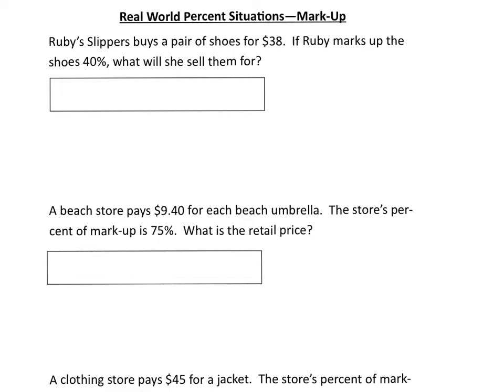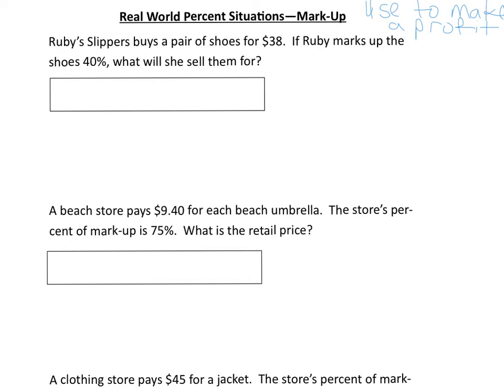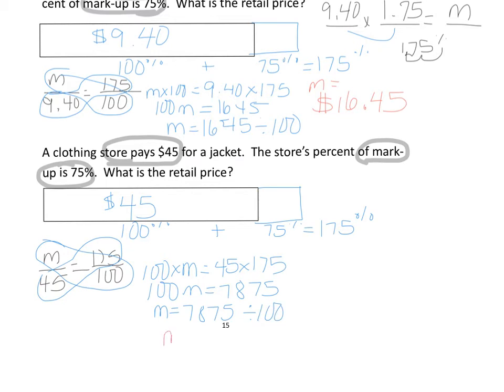Math 7 Percents pages 15-16